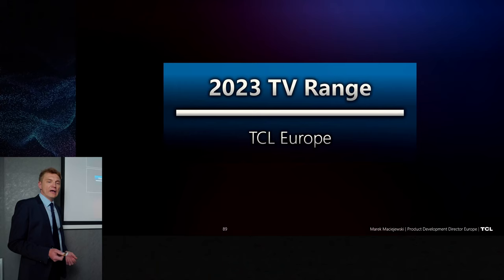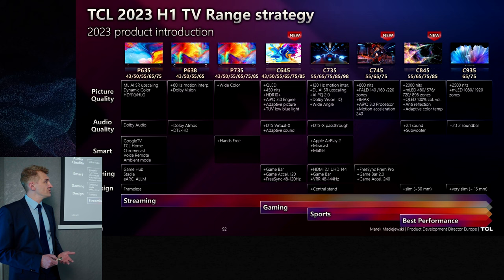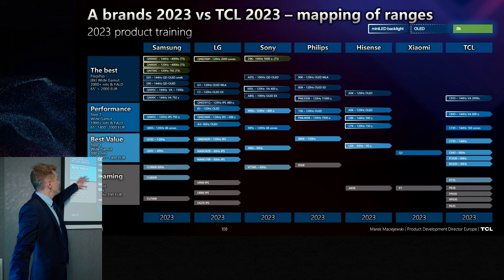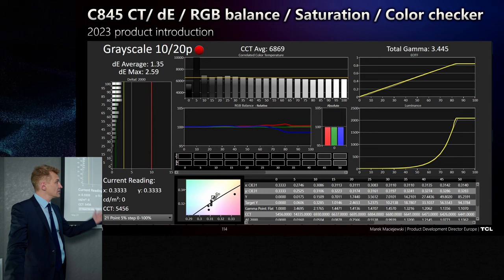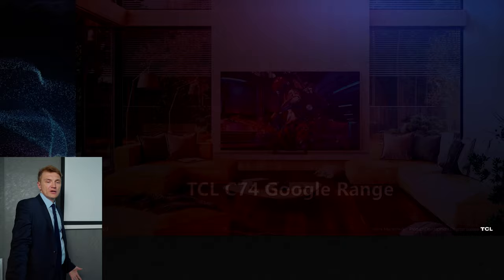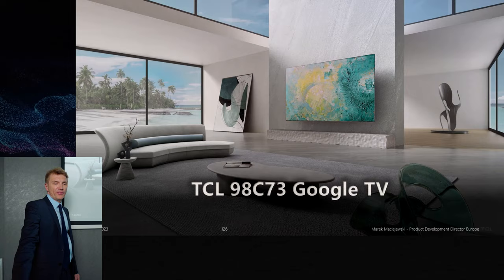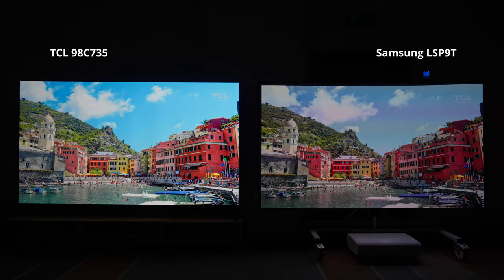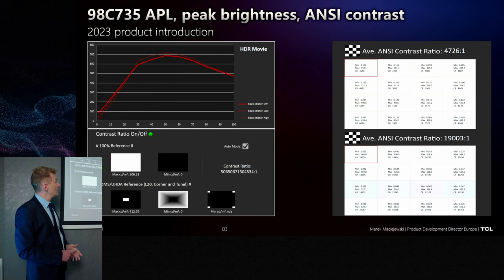23 May EME TCL TV H1 2023 technical range introduction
H1 2023 TV range strategy
C845, C745, 98C735 key features and measurements
98C735 vs 100” UST triple laser projector comparison